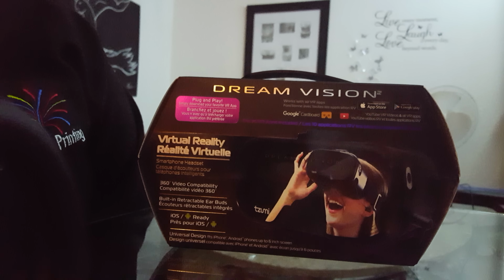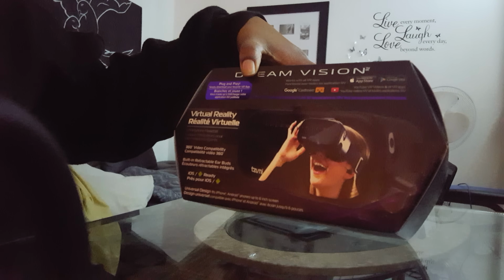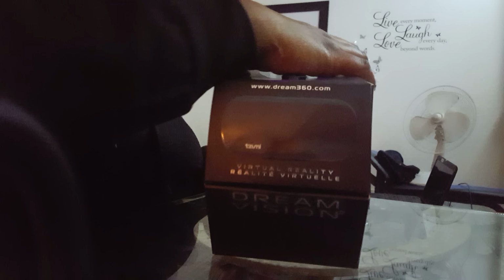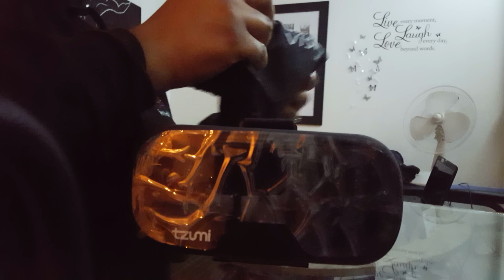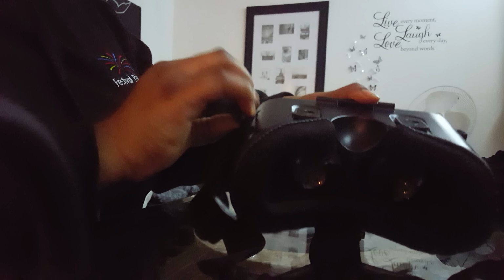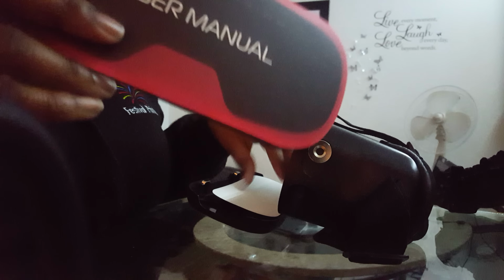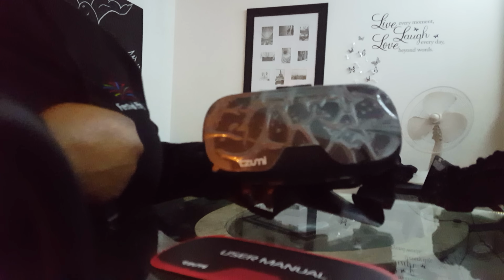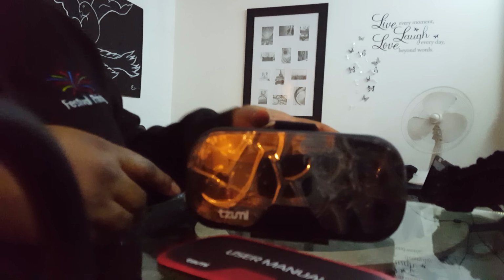Tzumi Dream Vision VR (Virtual Reality) Headset Walmart $13.88